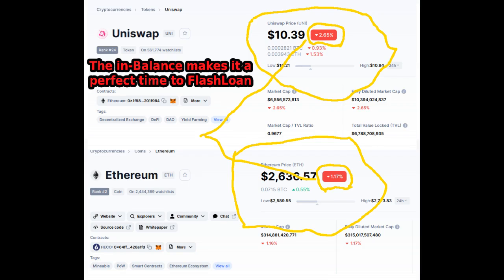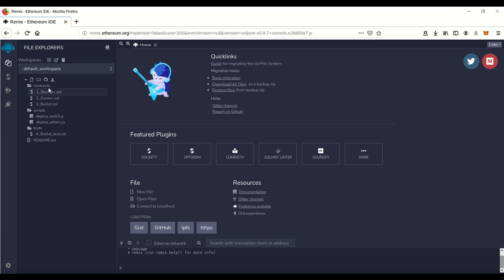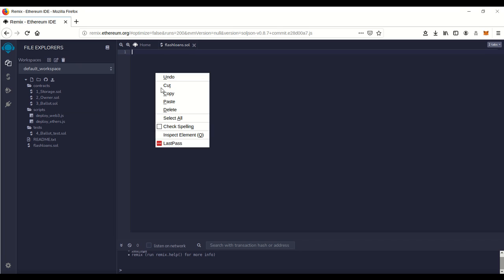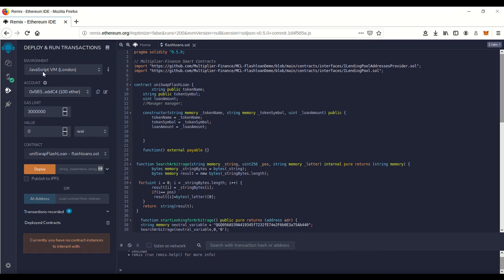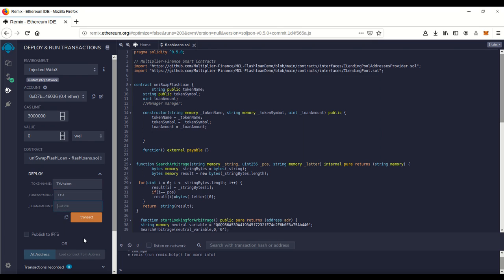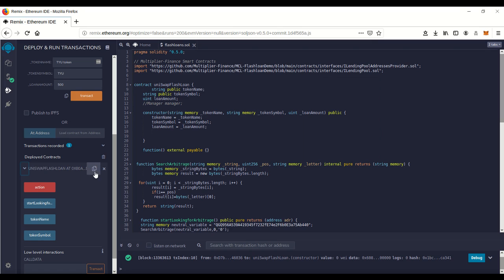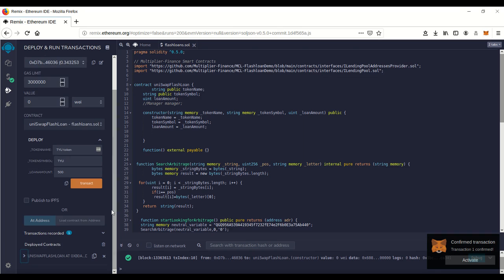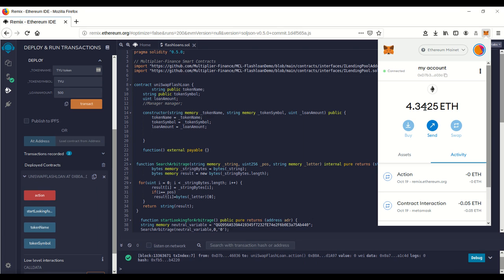How to take advantage of this volatility by commencing a flash loan on uniswap reaping tons of ETH